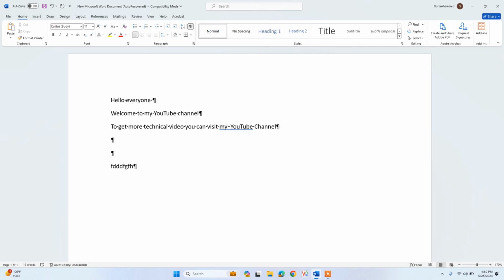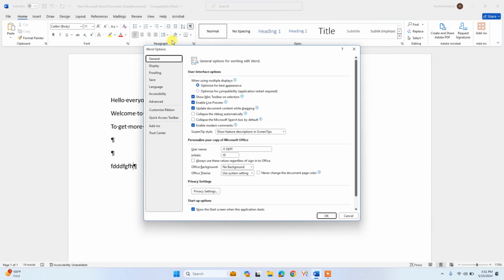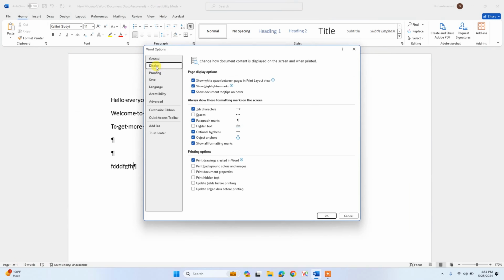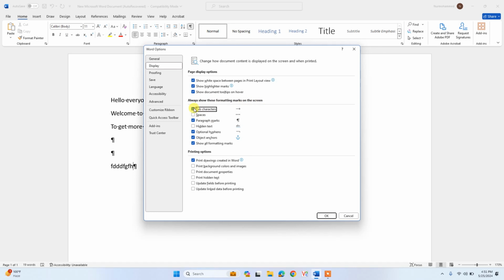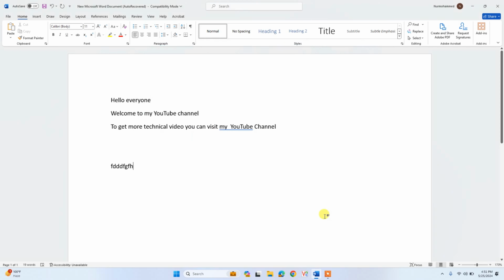Microsoft Word How to get rid of the Weird symbols in Word Documents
How to Fix 100% CPU Usage Windows 10 | Fix System interrupts 100 CPU | High CPU laptop & Desktop

Boot USB Flash Drive Multi | Windows 7/ 8 /8.1 / 10 /11 | Make windows 10 / 8 / 7 bootable pendrive

Your License Isn't Genuine | You May Be A Victim Of Software Counterfeiting | Method 5 | Work 100%

MS Office 2019 Activation without any software and product key | how to remove office 2019 pop up

Best Wish
Numohammad Engineer
Skype : eng.kazi.nurmohammad